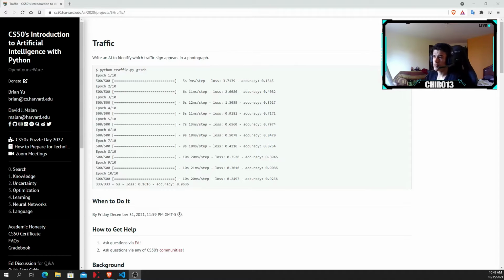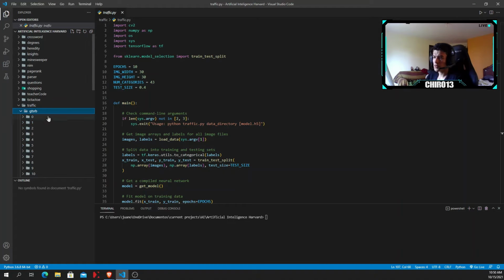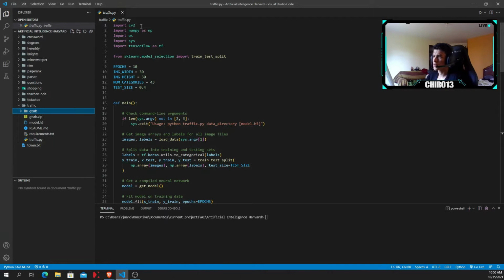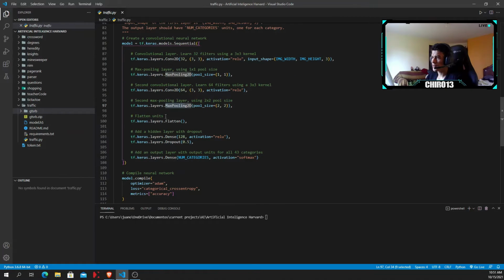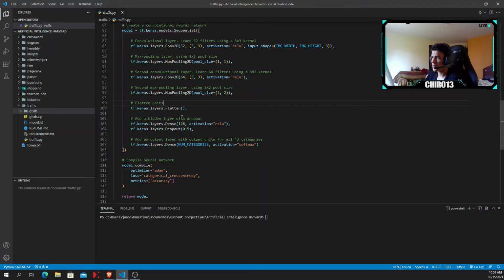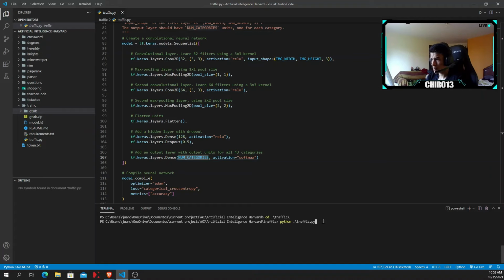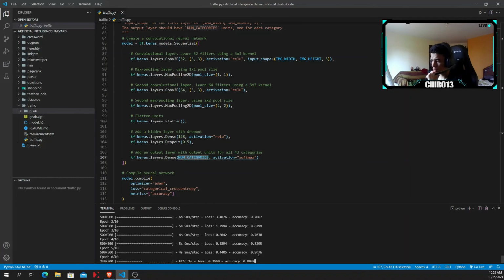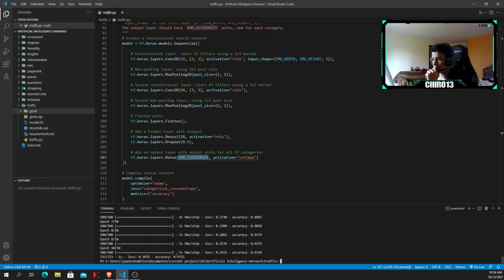Traffic project Convolutional Neural Network | Python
Demo de un proyecto hecho en python sobre redes neuronales convolucionales.